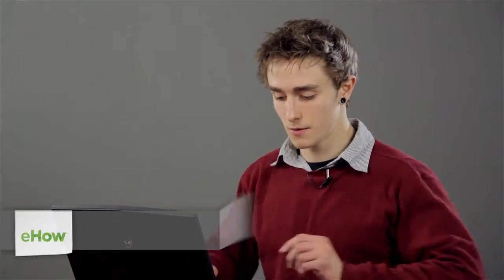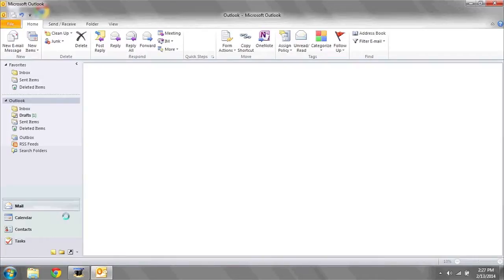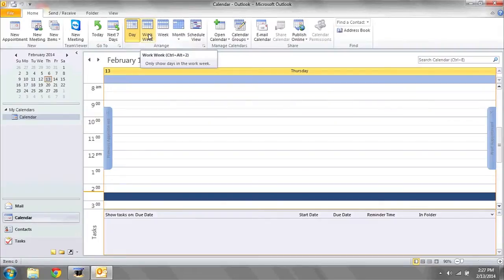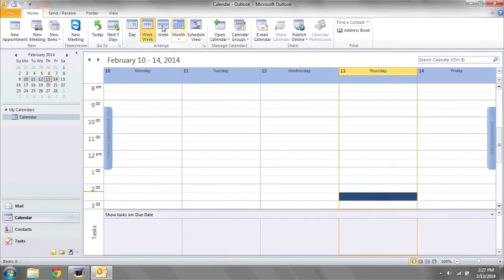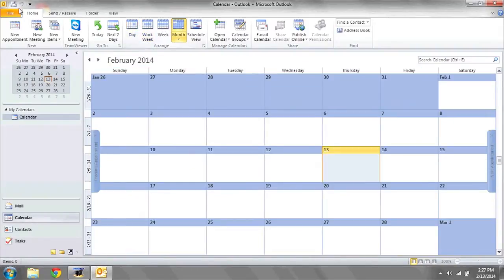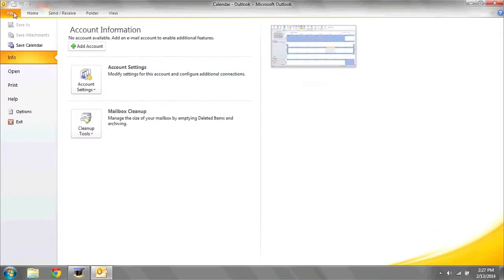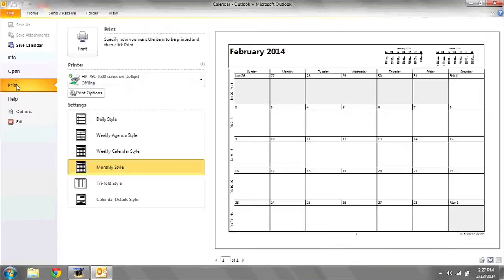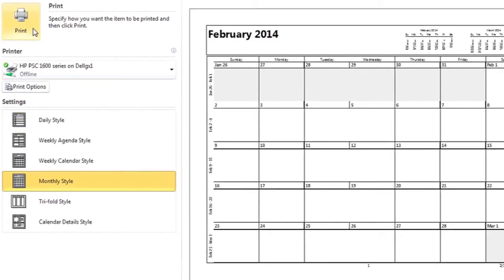How to Print a Microsoft Calendar : Computer Know-How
Printing a Microsoft Calendar is something that you can easily do from within the program itself. Print a Microsoft Calendar with help from an expert in information systems, programming languages, web development and network security in this free video clip.